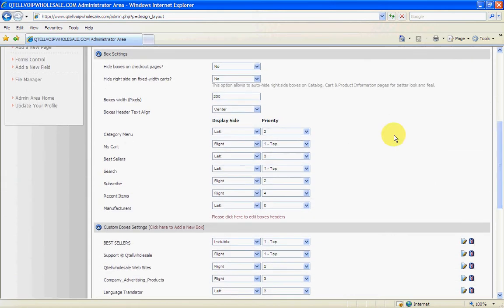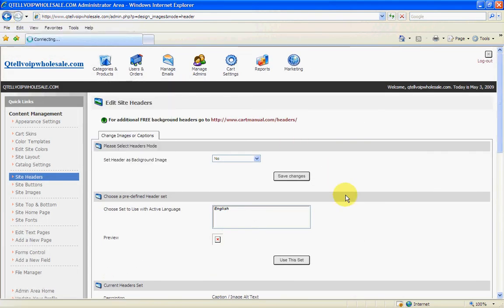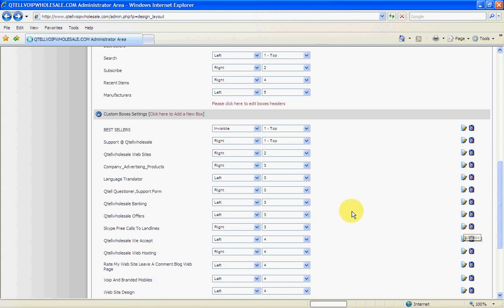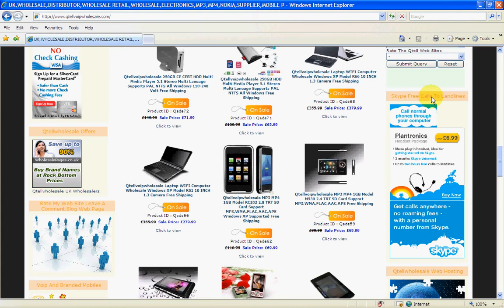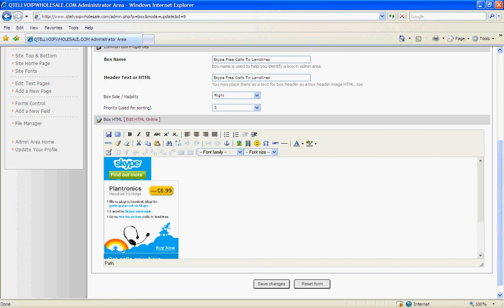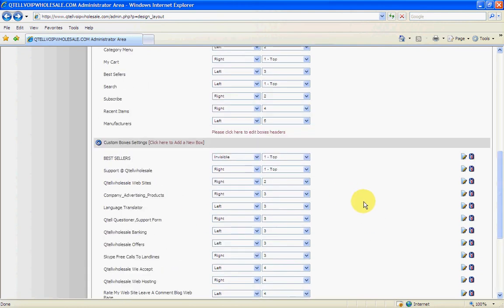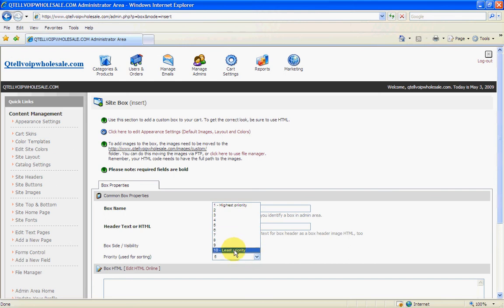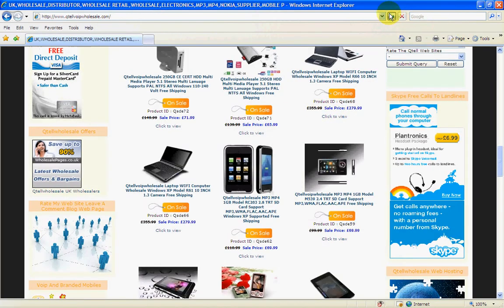webdesign ireland part 11 shopping cart demo for franchise